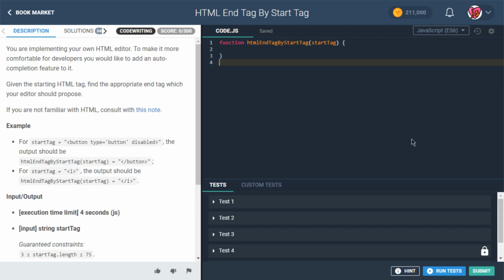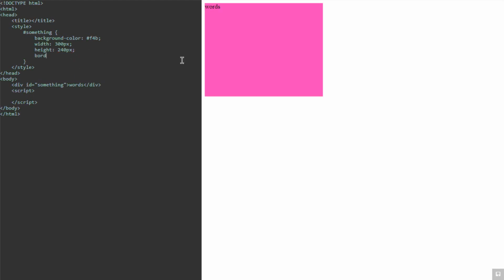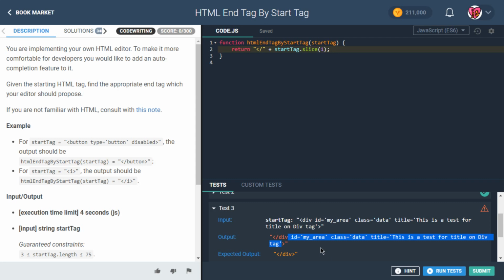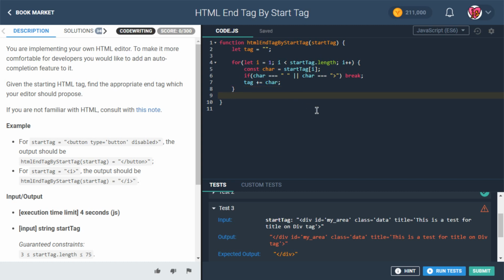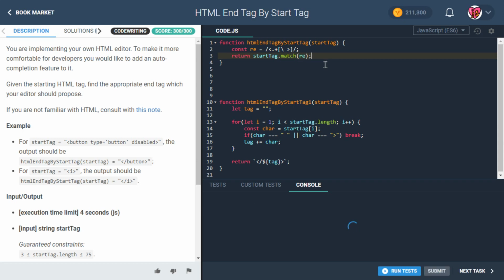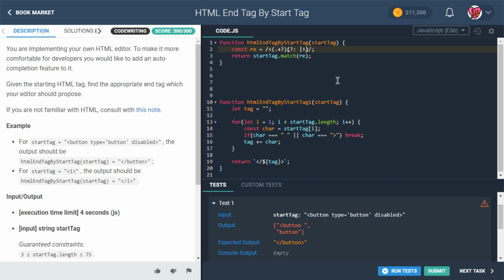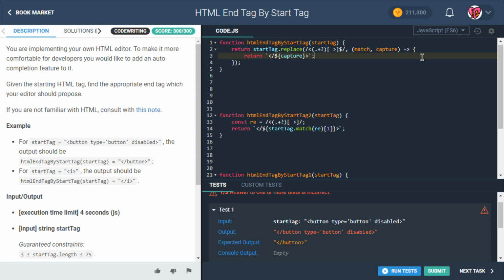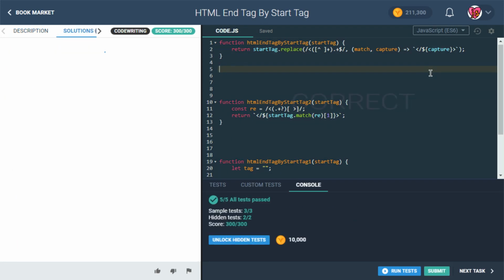codefights arcade The Core task 56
htmlEndTagByStartTag

algorithm 1
doing a loop through each of the characters

topics:
- the `contenteditable` property in HTML - not sure if this is a safe or good idea, but you can use this to make any element editable
- we probably shouldn't make more assumptions than we have to - better to play it safe just in case

using a regular expression

topics:
- non-greedy regular expressions (put the question mark after the `+` or `*`)
- string interpolation `${}` for inserting arbitrary js within a string
- using the string method `replace` with a regexp as an argument (usually used for replace all)